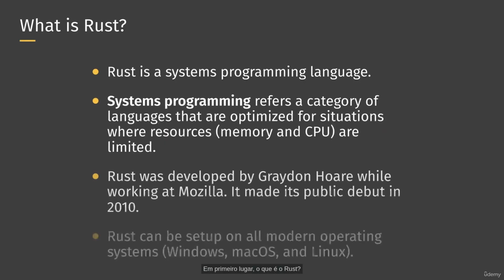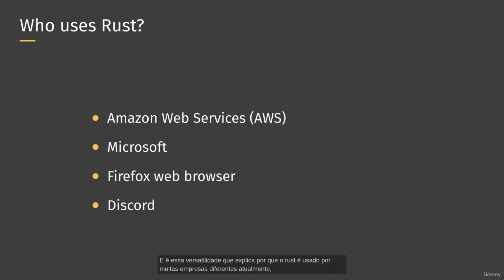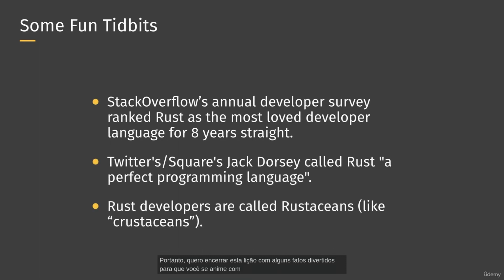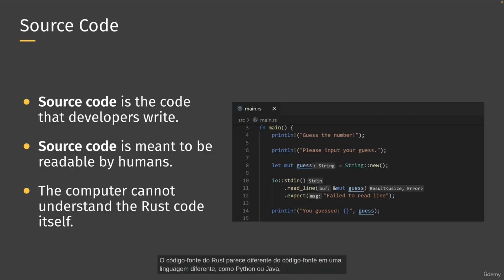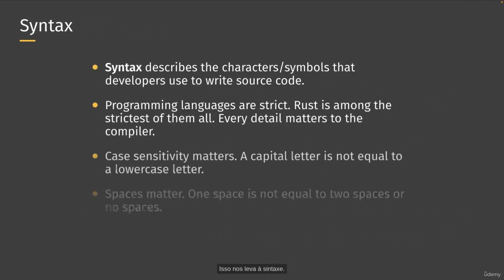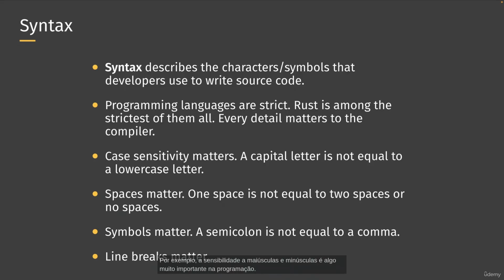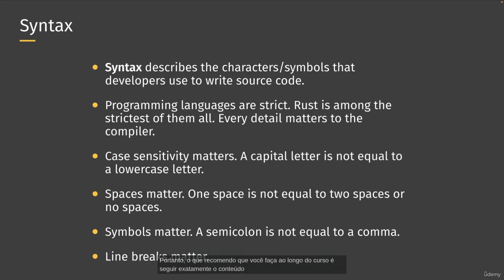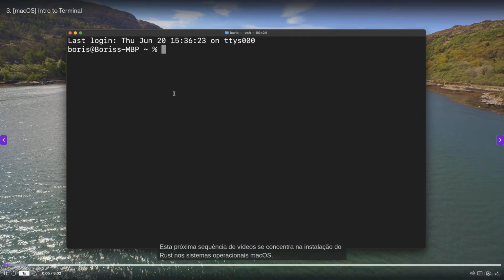Video 2026 08 06 18 50 20